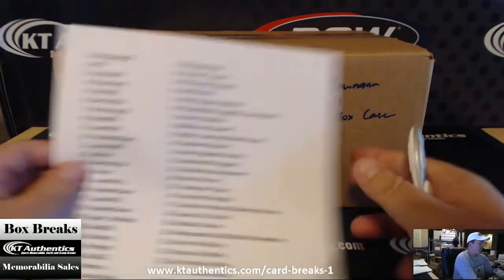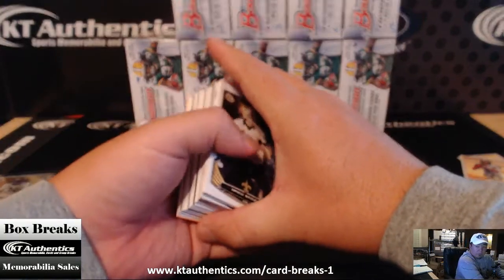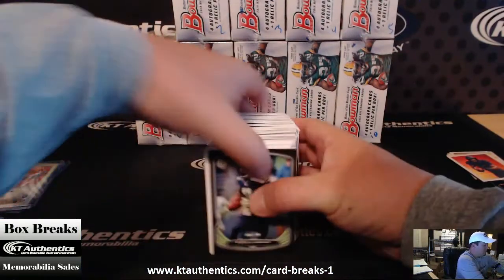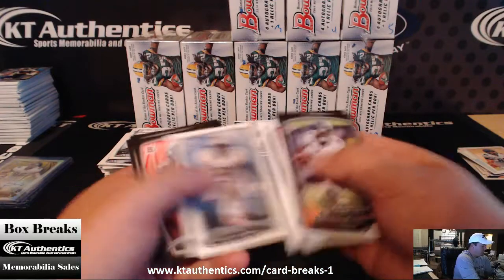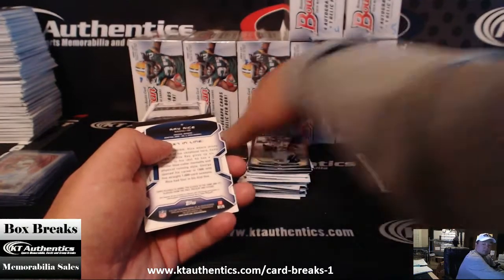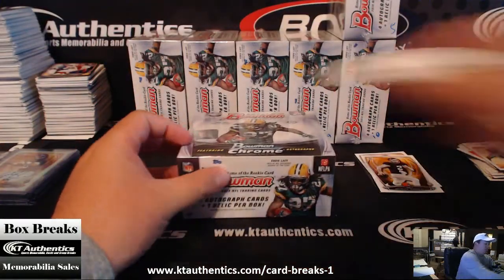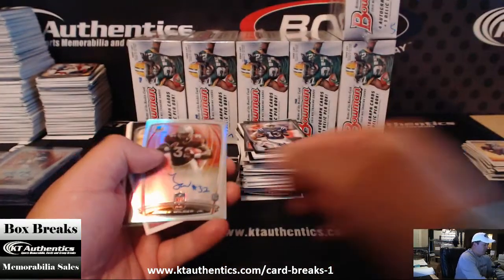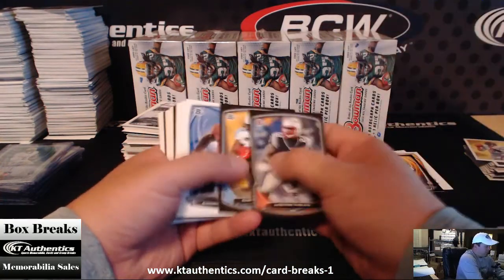KTAuthentics - 2014 Bowman Football 10 box case break #5 Part 1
2014 Bowman Football 10 box case break #5 Part 1